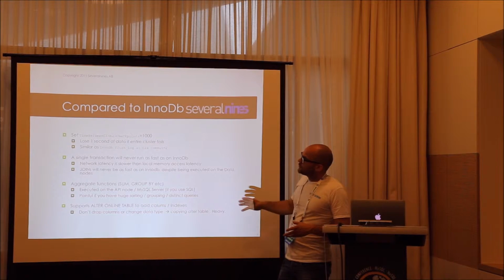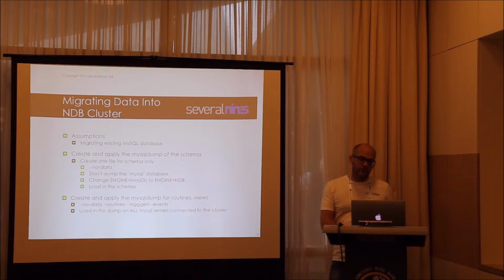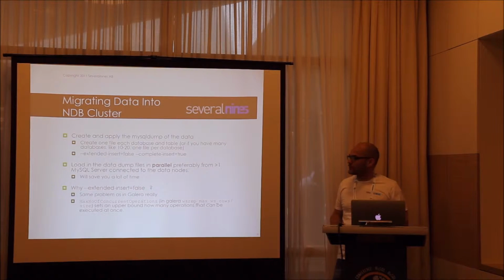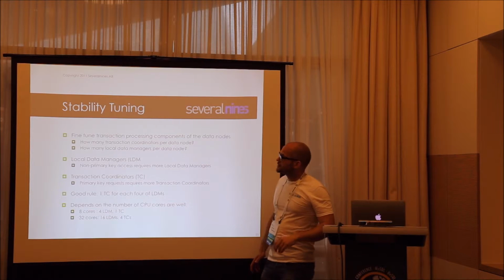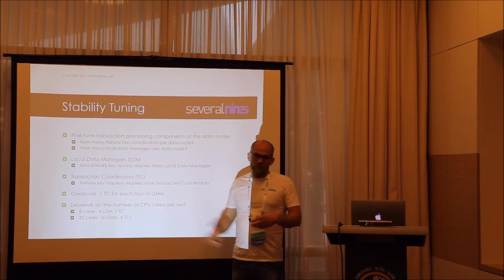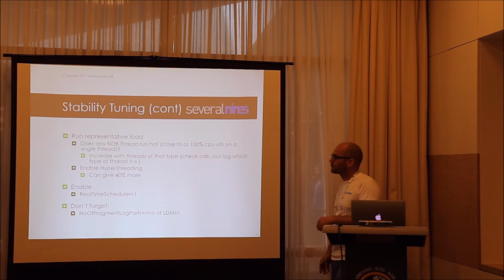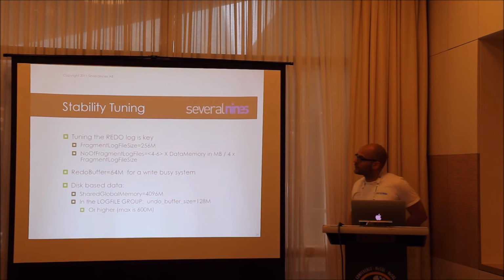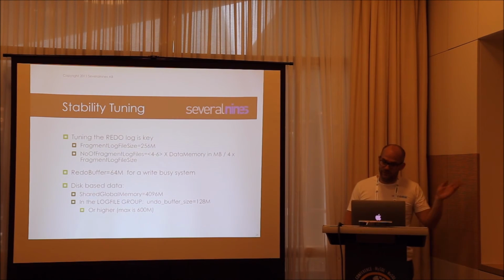MySQL NDB Cluster - Best Practices - part 3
MySQL Cluster is a write-scalable, real-time, ACID-compliant transactional database, designed to deliver 99.999% availability. It provides shared-nothing clustering and auto-sharding for MySQL, accessed via SQL and NoSQL interfaces. It is designed to provide high availability and high throughput with low latency, while allowing for near linear scalability. MySQL Cluster is implemented through the NDB or NDBCLUSTER storage engine for MySQL.

In this session, Johan Andersson, CTO at Severalnines, talks about:
* Core architecture and Design principles of NDB Cluster
* APIs for data access (SQL and NoSQL interfaces)
* Best practices: configuration, deployment, monitoring, indexing and schema

The session also compares performance between MySQL Cluster 7.4 and Galera (MySQL 5.6), and how to best make use of the feature set of MySQL Cluster 7.4.

With special thanks to Aurélien LEQUOY (Esysteme) for the recording.